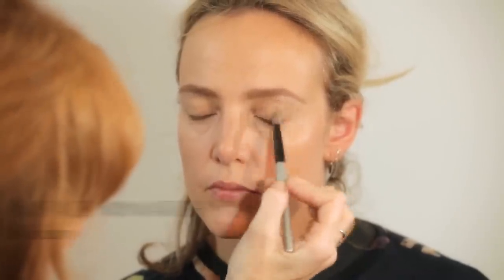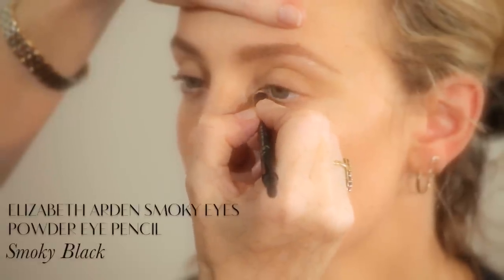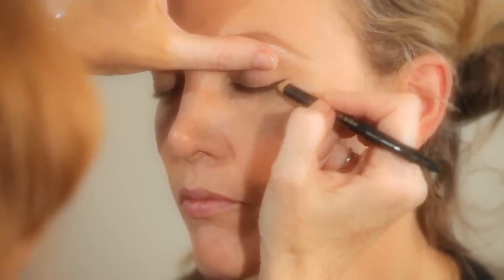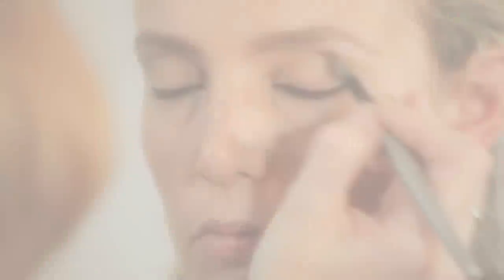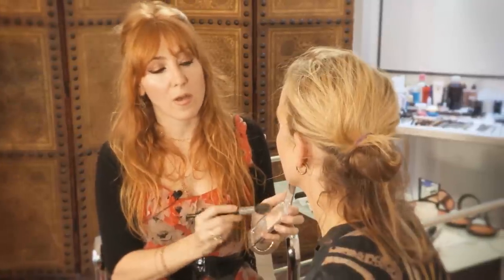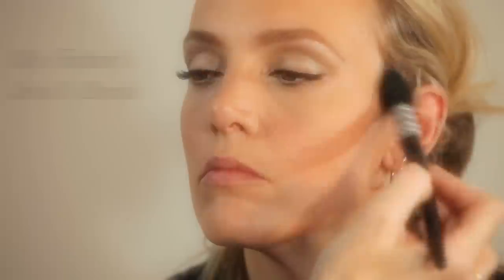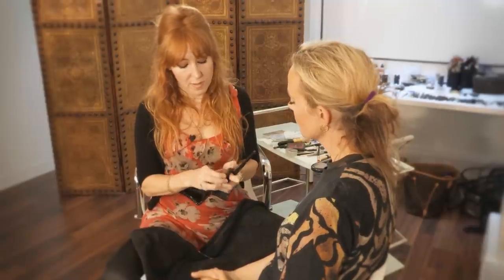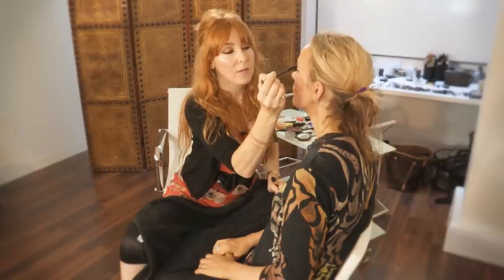Hollywood Red Lip: Red Lipstick Tutorial Ft Bay Garnett | Charlotte Tilbury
I caught up with my friend Bay to show you how to get that quintessential, classic Hollywood look - a smouldering eye with a pillar-box red lip, bronzed, contoured and ready for the red carpet!

Charlotte xx

| Estée Lauder Invisible Fluid Foundation |
| Anastasia Brow Duality |
| MAC Eye Brows, Lingering |